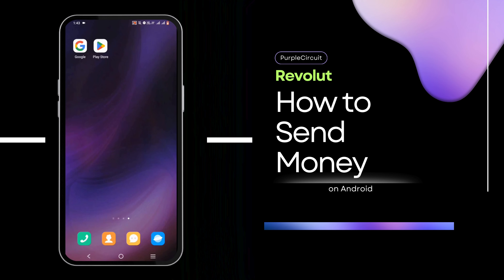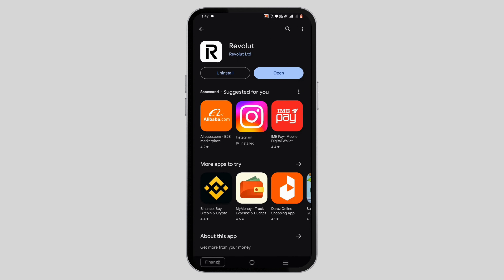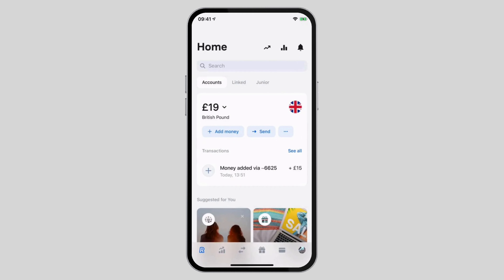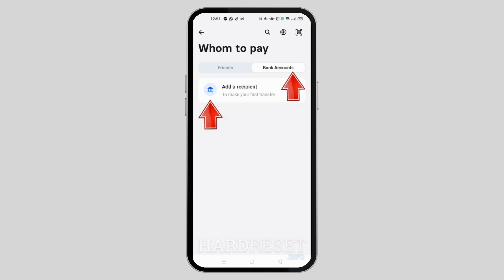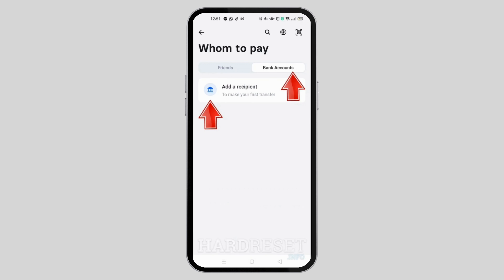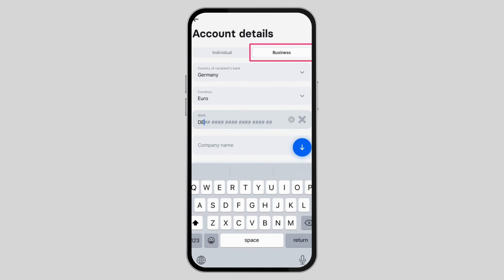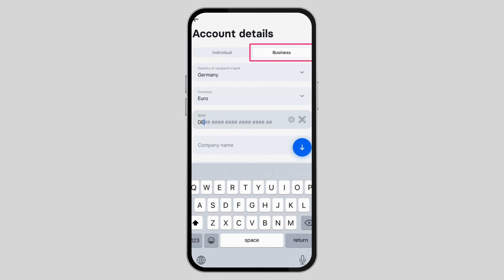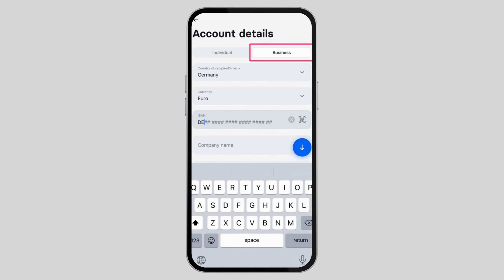How to Send Money on Revolut | Transfer Money on Revolut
"Master the simplicity of financial transactions in 2024 with our comprehensive guide on 'How to Send Money on Revolut | Transfer Money on Revolut'. Whether you're new to digital banking or a seasoned user looking to streamline your money transfers, this tutorial is your ultimate resource.

In this detailed video, we'll walk you through:

- Setting up your Revolut account for seamless money transfers.
- Step-by-step instructions on sending money domestically and internationally.
- Understanding Revolut's transfer features, including instant transfers and scheduled payments.
- Tips for ensuring secure and efficient transactions on the Revolut platform.
- Navigating exchange rates and fees for international transfers in 2024.

Sending money has never been easier! Whether you're splitting bills, paying for services, or transferring funds to loved ones, our guide will help you do it quickly and securely on Revolut.

Stay ahead in the world of digital banking and make your financial transactions hassle-free. If you've ever wondered, 'How do I send money on Revolut or transfer funds effectively?' - this video is your go-to guide.